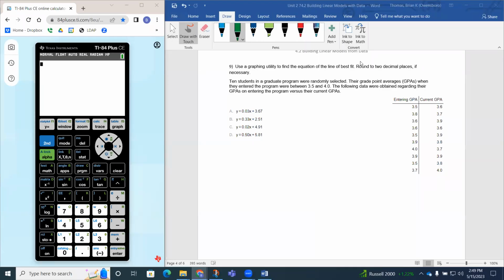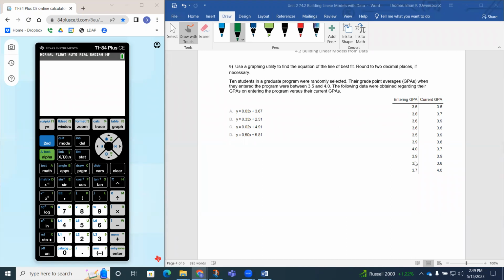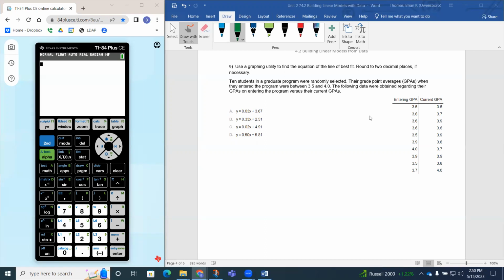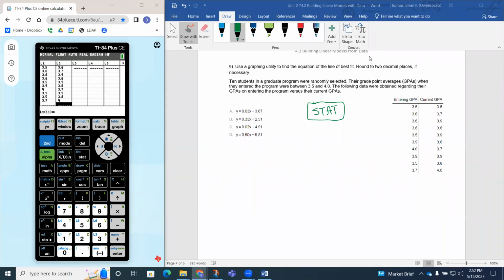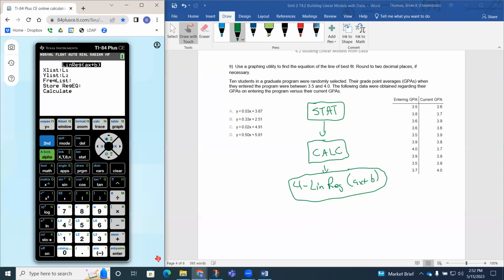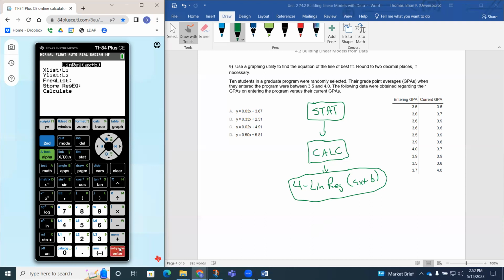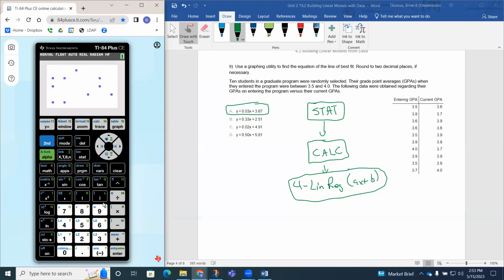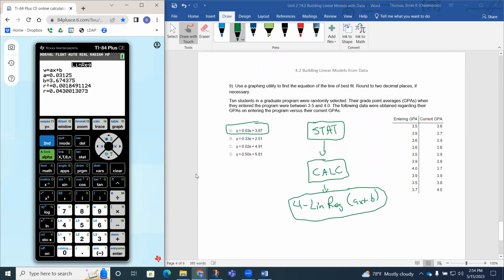U2 4.2 Question 9